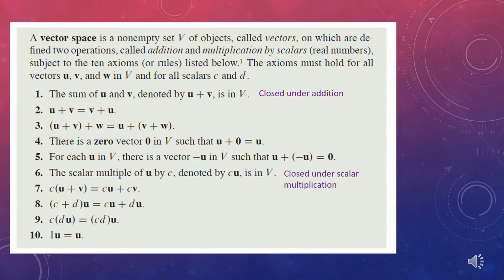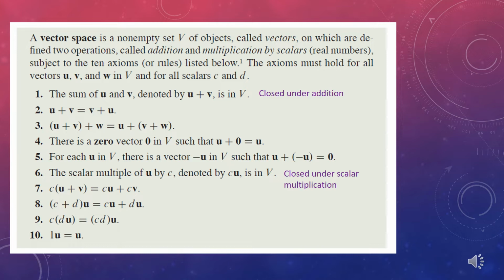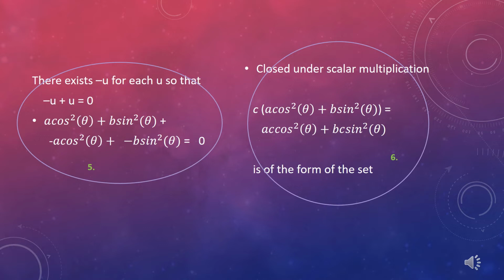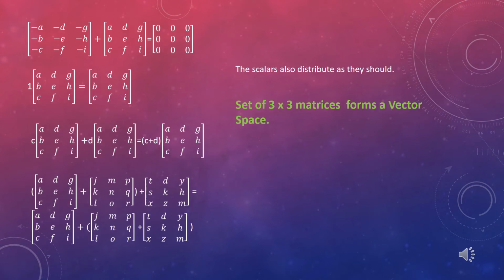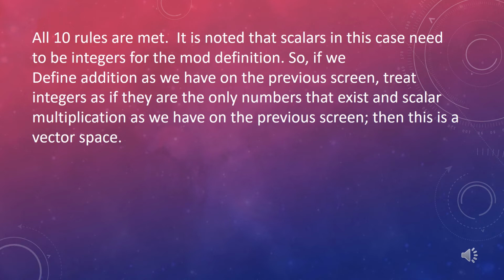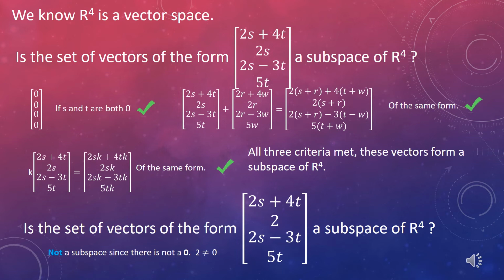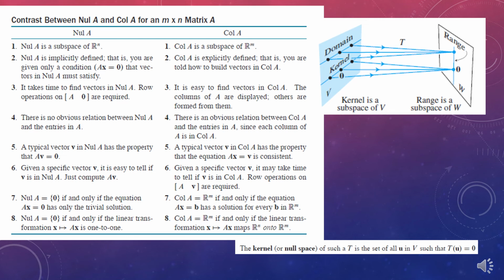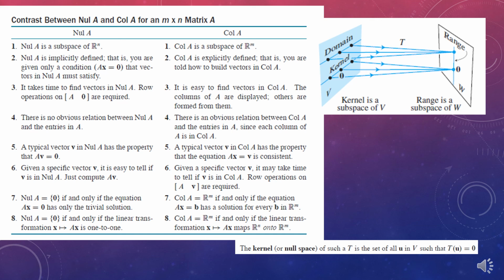Is it or Is It Not a Vector Space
This video outlines the definition of a vector space with some examples.